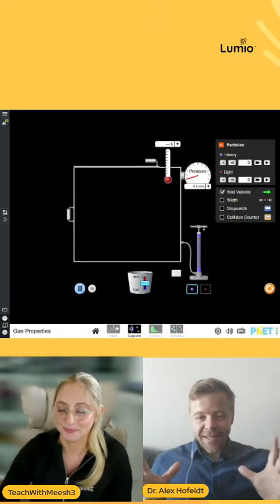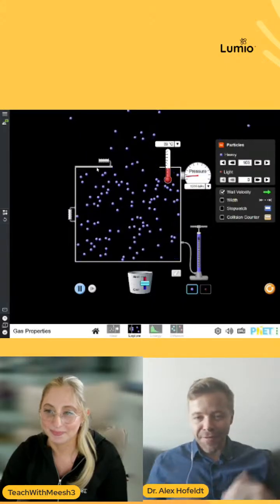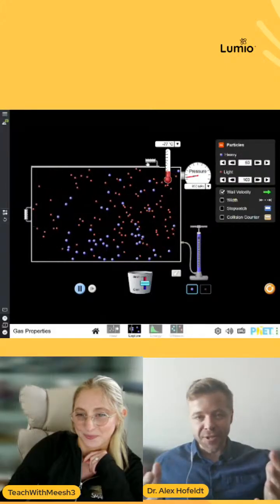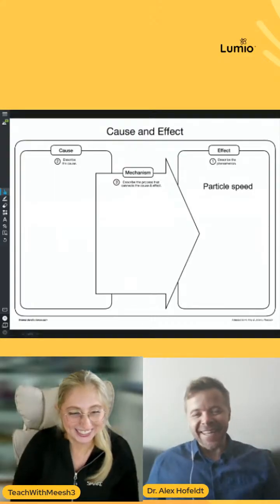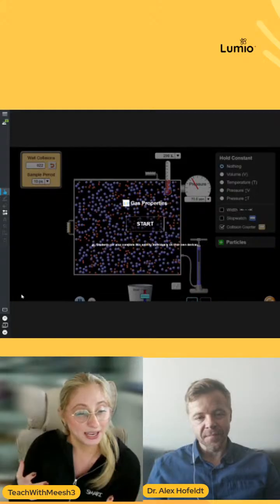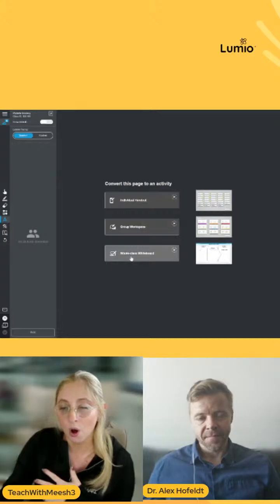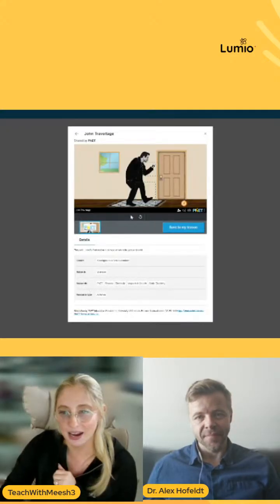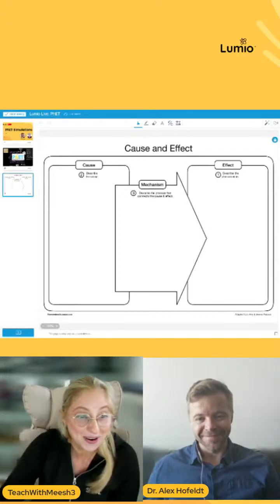Experiment, Explore, Engage: Experience PHeT in Lumio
Join Meesh and guest, Alex Hofeldt to explore PHeT simulations in Lumio.